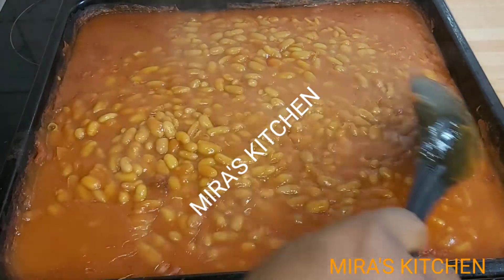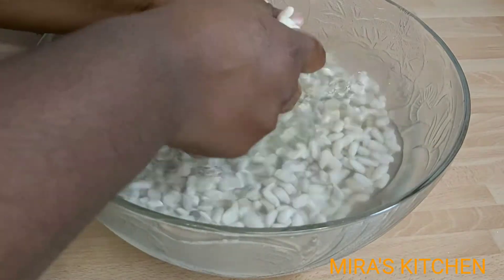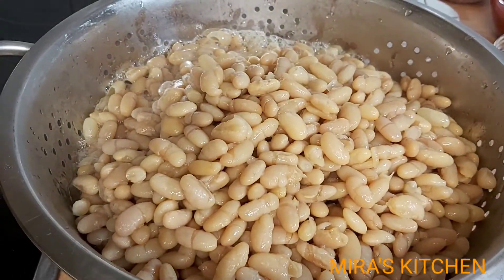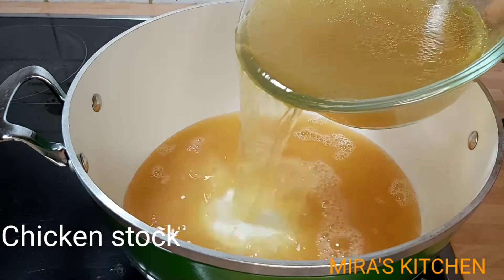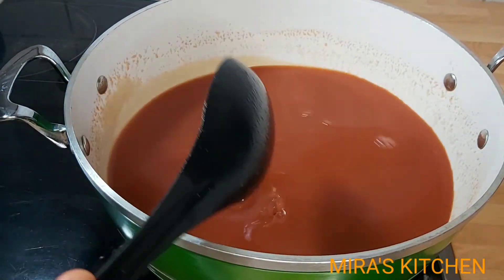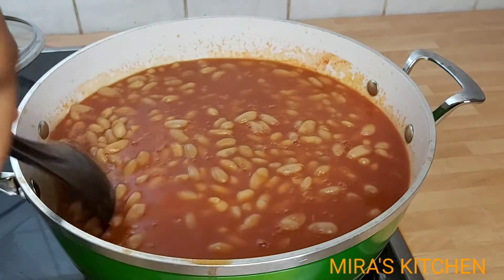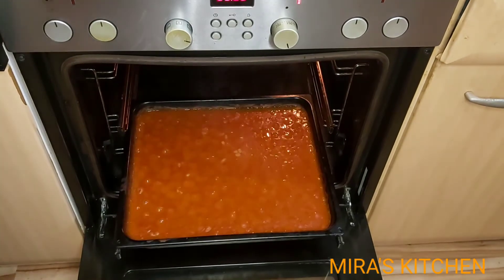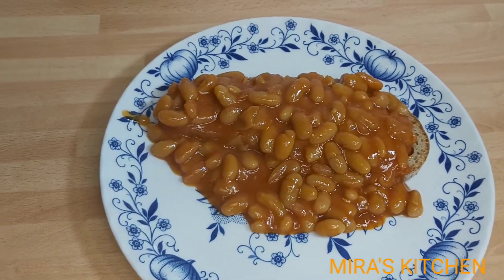How to make Hienz baked beans/Homemade.